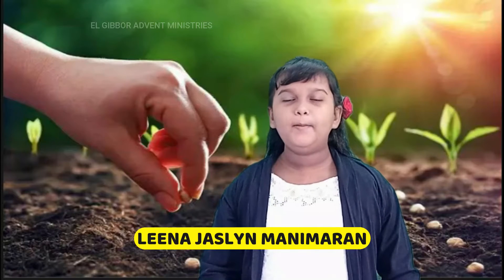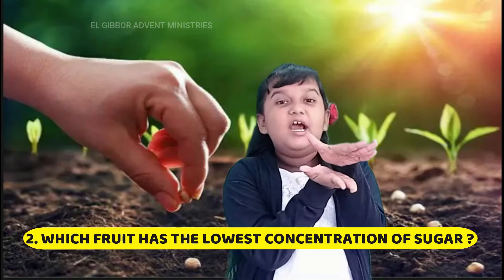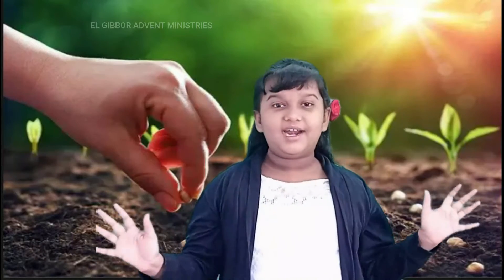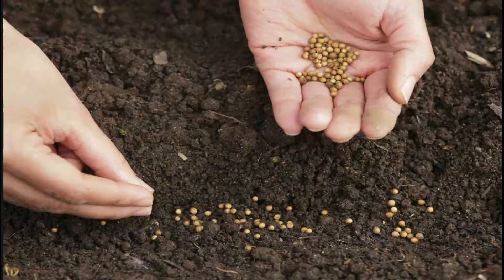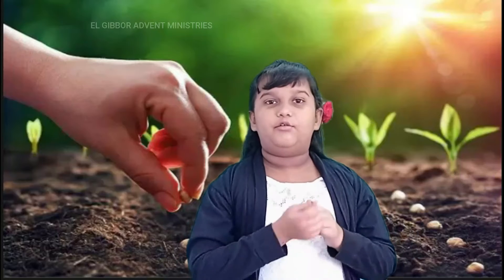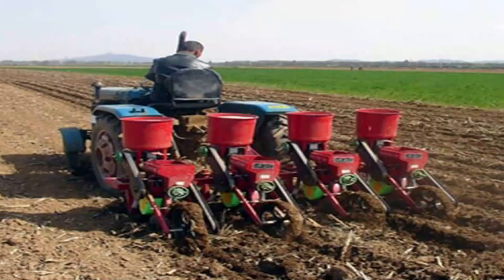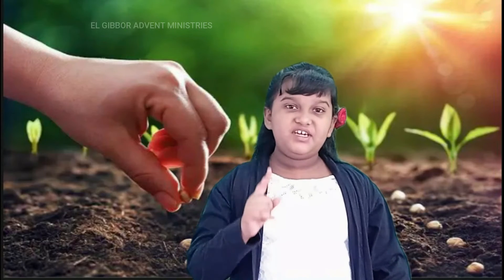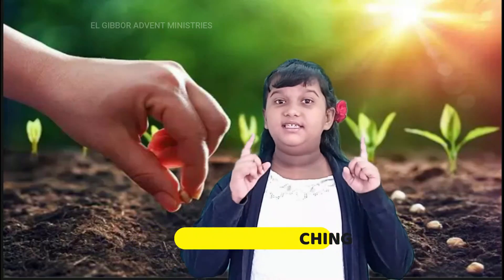HIKING WITH JESUS | DAILY MORNING DEVOTION DAY - 319 | LEENA JASLYN | EL GIBBOR ADVENT MINISTRIES..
🙏🥰 WE WISH YOU IN THE NAME OF LORD & SAVIOUR ( JESUS CHRIST )

EL GIBBOR ADVENT MINISTRIES🦅
PROVIDES :
TAMIL & ENGLISH CHRISTIAN SONGS,
TAMIL & ENGLISH SERMONS,
GRACELINK TAMIL VERSION ( CHILDREN SABBATH SCHOOL VIDEOS ),
MAX & MIA SHOW FOR CHILDREN ( ENGLISH & TAMIL ),
SHORT MORNING DEVOTION ( TAMIL ),
HEALTH TIPS (TAMIL ),
CTS OF SDA PROGRAMS & LIVE STREAMINGS.

CREDITS :
PRODUCER - PR.SAMUEL MANIMARAN,
CREATIVE HEAD - MRS.ELIZABETH MALARVIZHI,
PRODUCTION & POST PRODUCTION - BRO.SHAMGAR EBENEZER,

( G.D.A.BALAN STUDIOS )🎬🎥